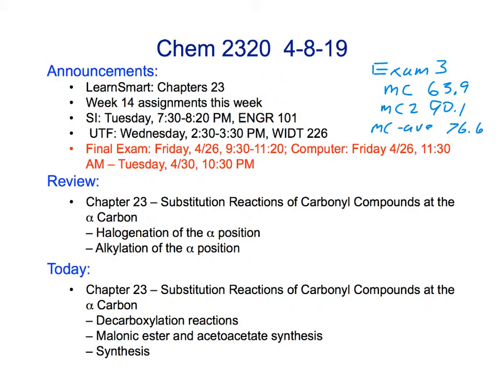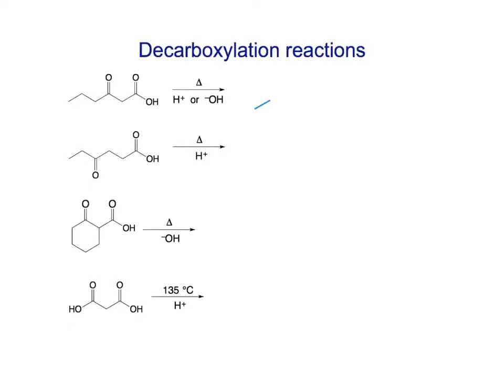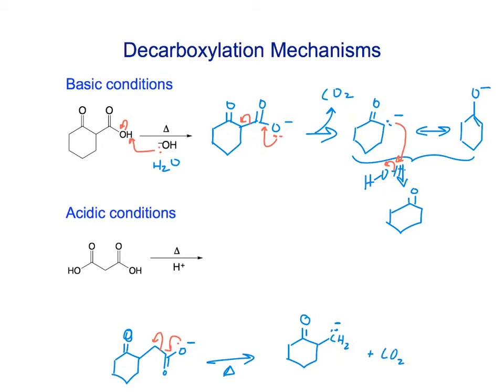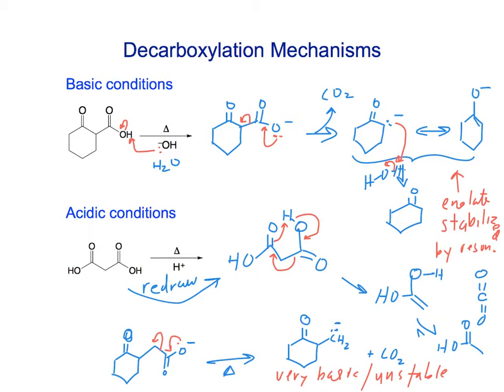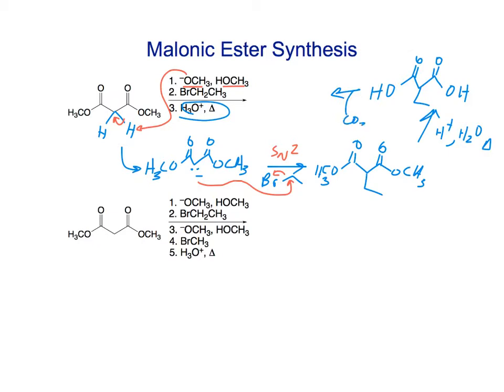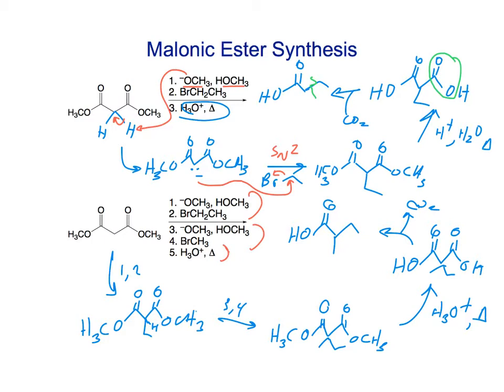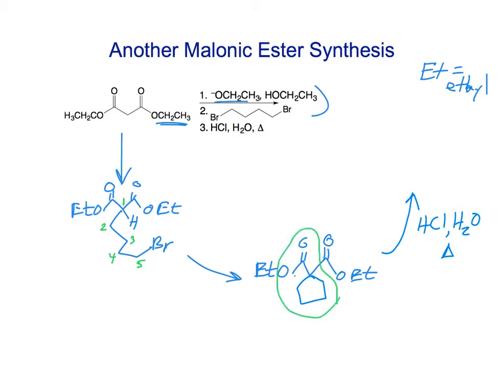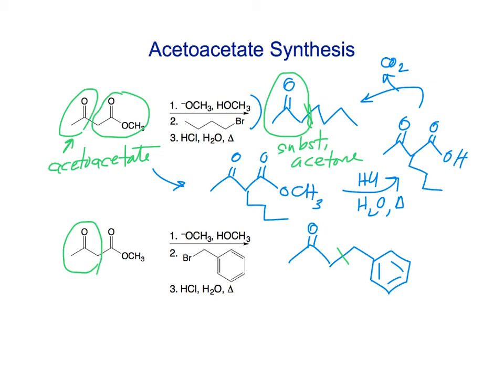CHEM 2320 Chapter 23 4-8-19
Chapter 23 – Substitution Reactions of Carbonyl Compounds at the alpha Carbon: decarboxylation of beta-keto acids and beta-dicarboxylic acids, masonic ester and acetoacetate synthesis